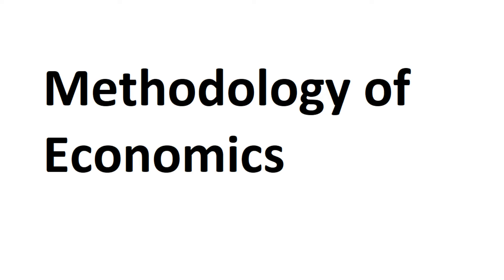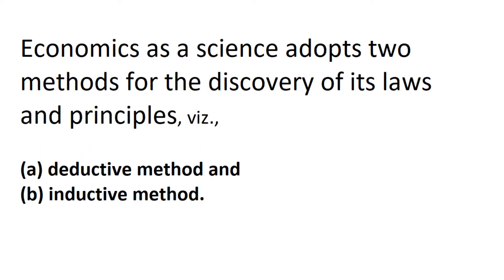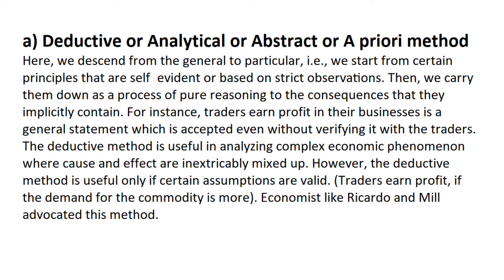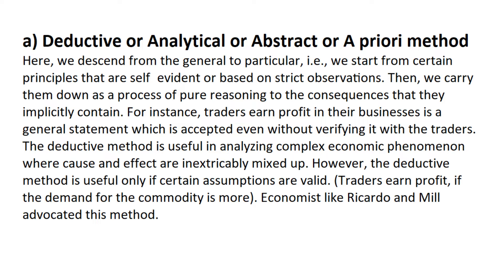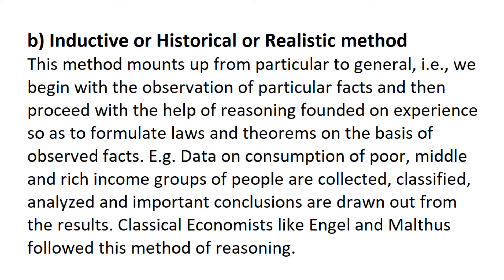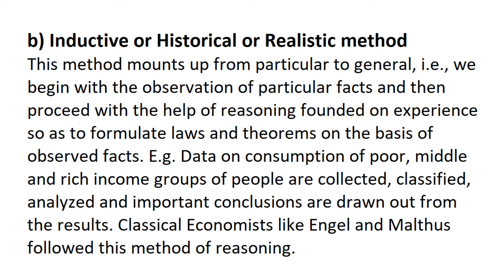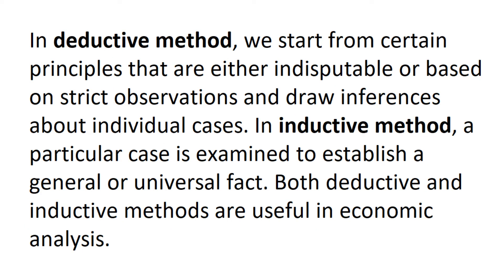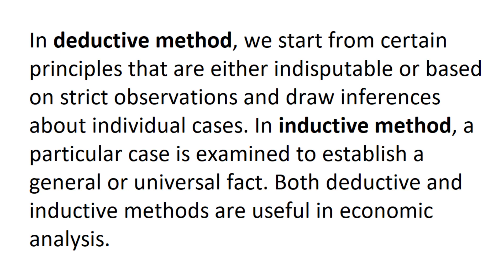Methodology of Economics